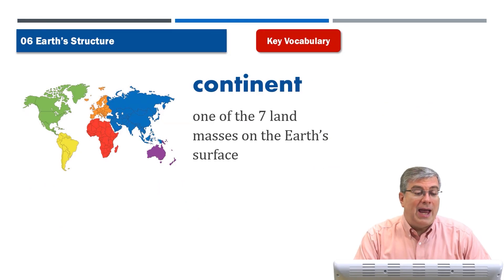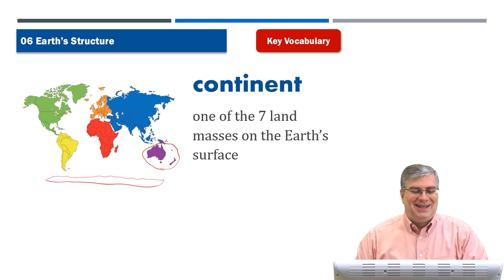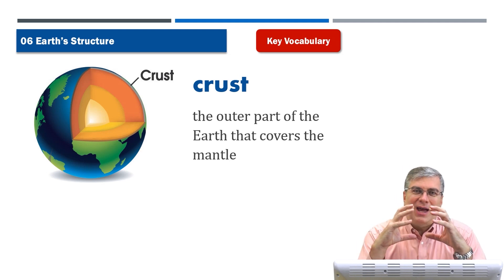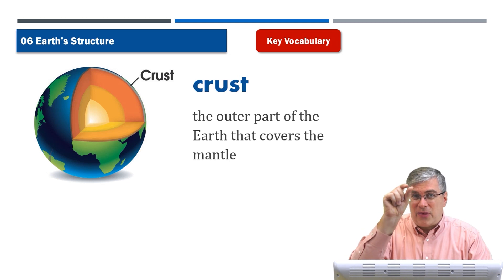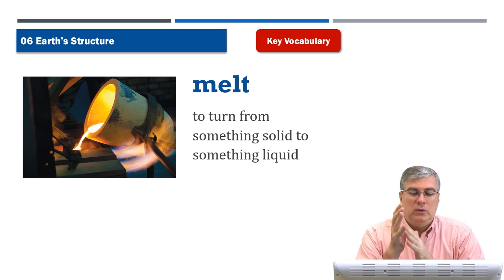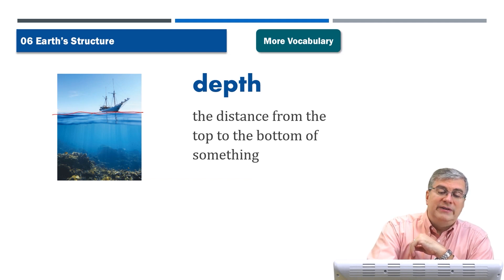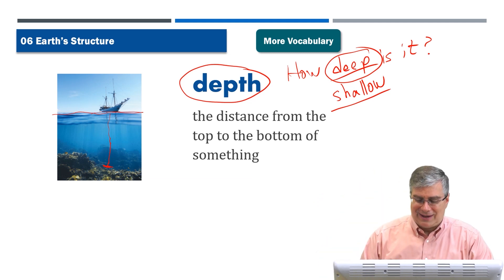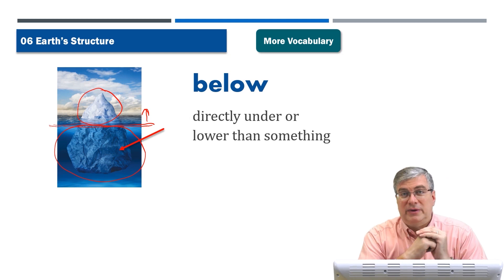6 Important English Vocabulary Words with pictures I Science 4. L06.Earth's Structure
key Vocabulary

continent :
one of the 7 land masses on the Earth’s surface

layer :
thickness of a material covering  a surface

crust :
the outer part of the Earth that covers the mantle

mantle :
the inner part of the Earth that covers the core

core :
the center part of the Earth

melt :
to turn from something solid  to something liquid

More Vocabulary

depth :
the distance from the top to the bottom of something

above :
directly  over or higher than something

below :
directly under or lower than something